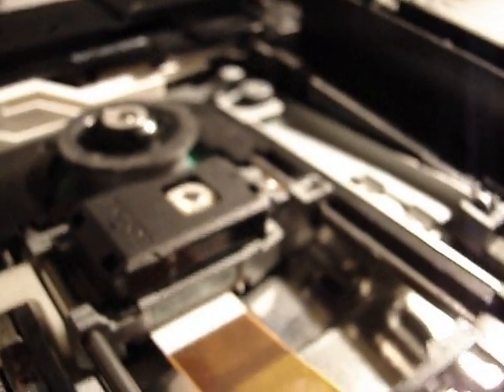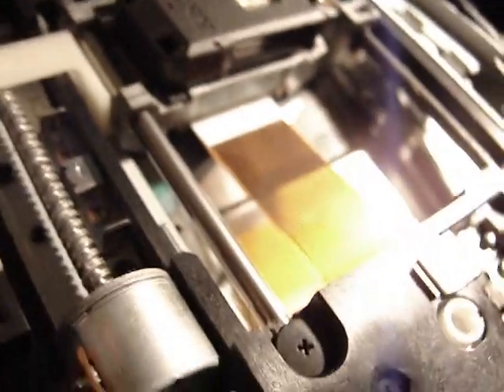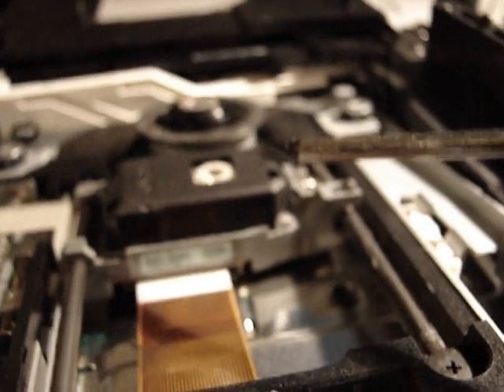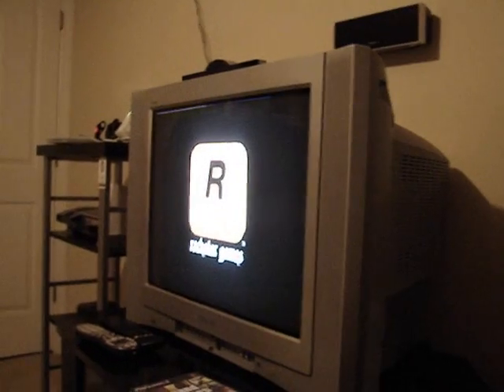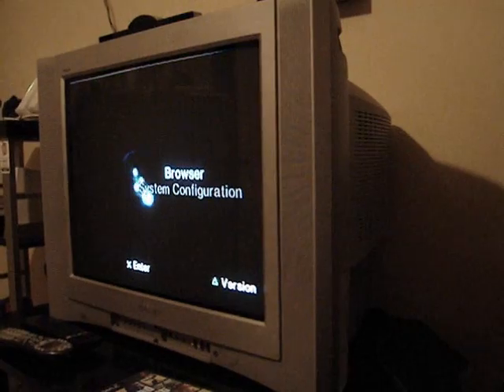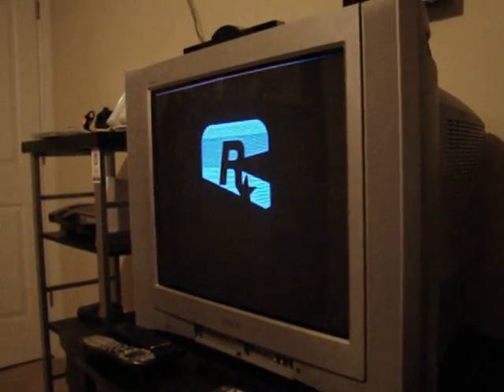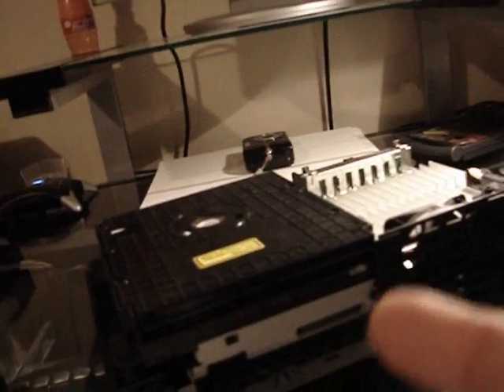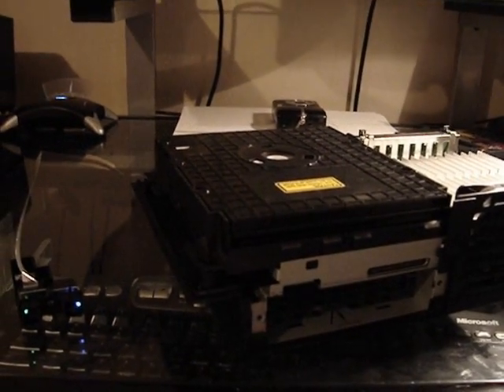PS2 Disk Read Error Fix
Disk Read Error Fix for the PS2.